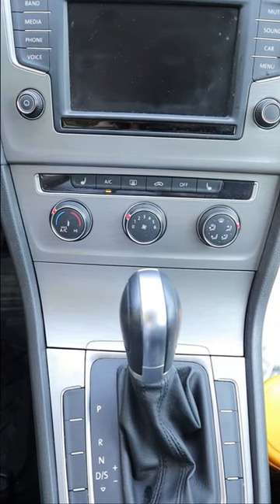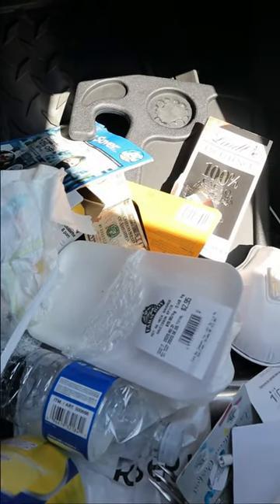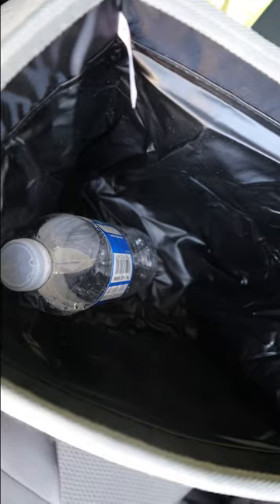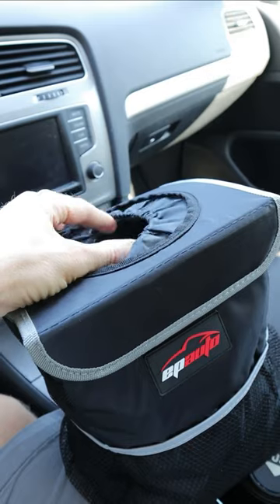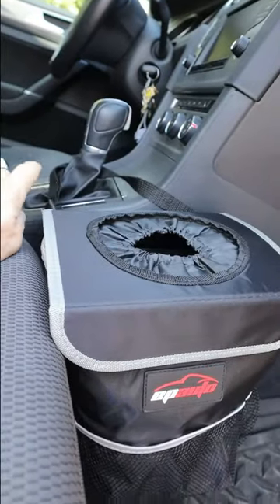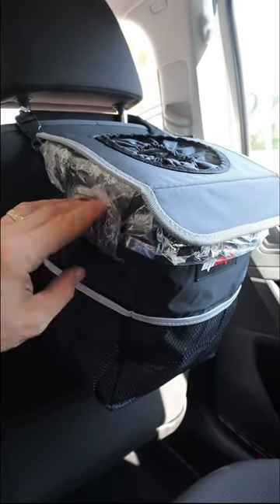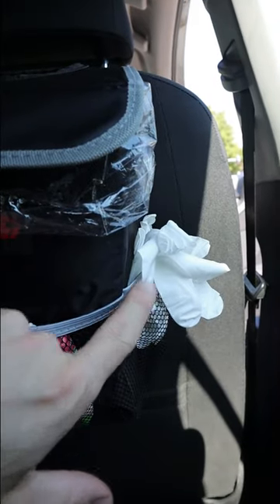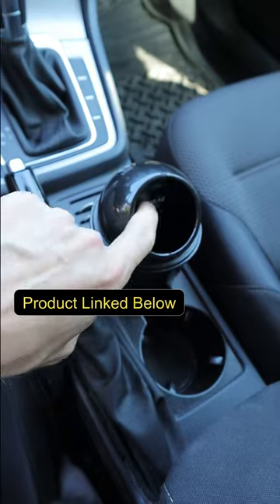Finally A Way To Keep Your Car Clean!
Car Cup Garbage Can
Car Trash Can